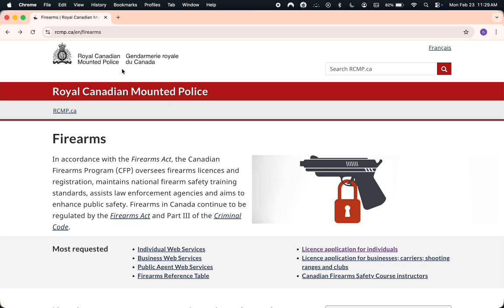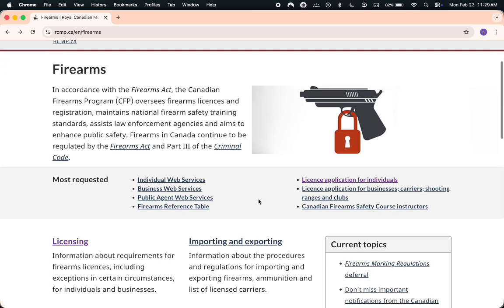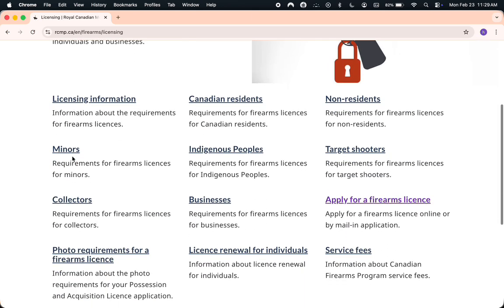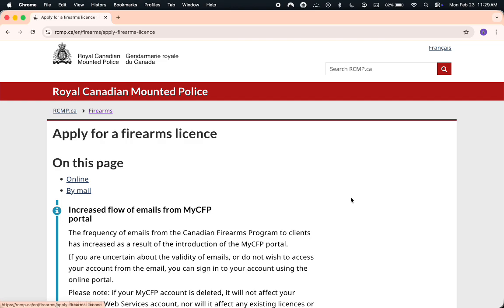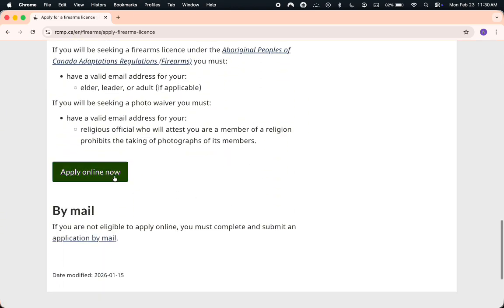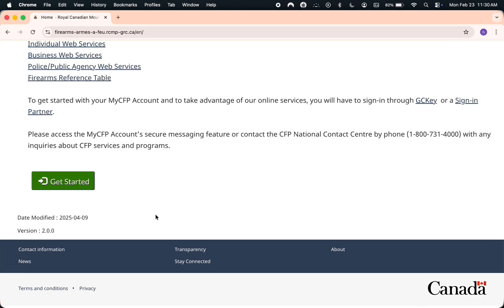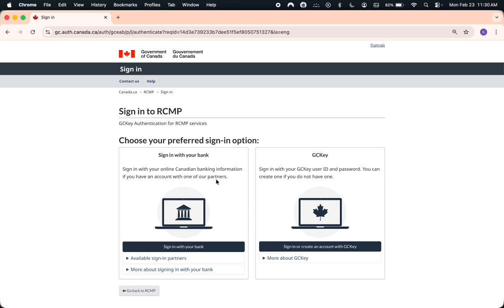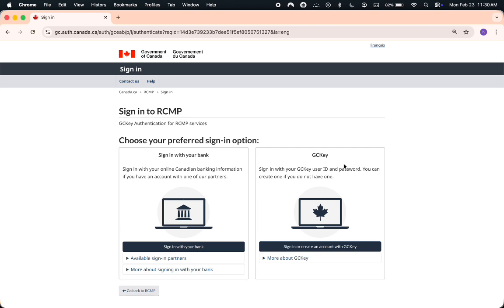HOW TO APPLY FOR PAL OR RPAL ONLINE IN CANADA - UPDATE 2026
Need to apply for a PAL or RPAL in Canada? 🇨🇦 In this video, I’ll show you how to apply for a Possession and Acquisition Licence (PAL) or Restricted PAL (RPAL) step by step using the official RCMP Canadian Firearms Program online application system.

This complete guide is perfect for Canadian residents who want to legally own firearms and need to submit their PAL or RPAL application correctly.

In this video, you’ll learn:

What a PAL and RPAL are in Canada
Difference between PAL and Restricted PAL (RPAL)
Eligibility requirements for a Canadian firearms licence
How to complete the Canadian Firearms Safety Course (CFSC)
Documents required for PAL or RPAL application
How to apply online through the RCMP portal
PAL and RPAL application fees
Processing times for Canadian firearms licences
How background checks work
Common mistakes that delay PAL or RPAL approval

This updated tutorial helps applicants successfully apply for a PAL or RPAL online in Canada and understand the licensing process clearly.